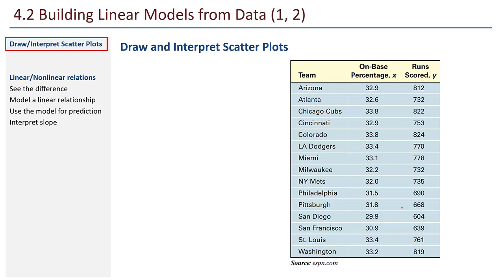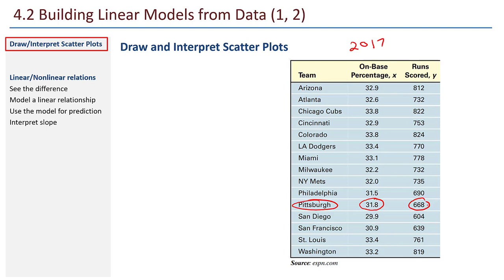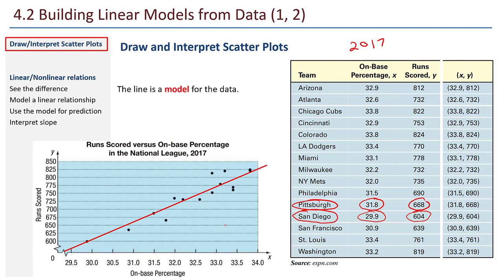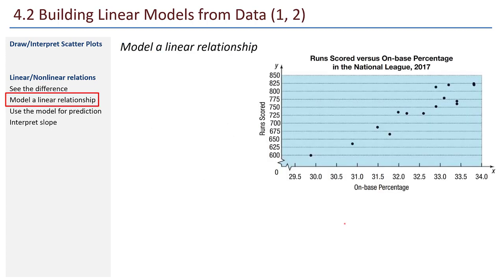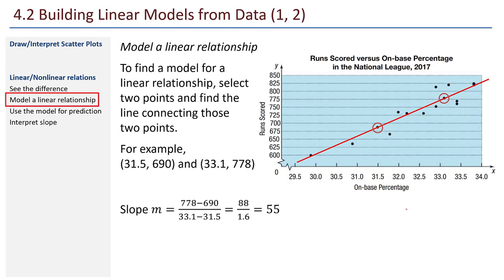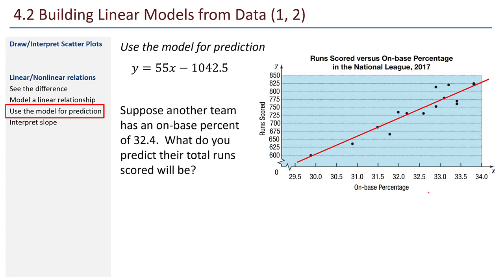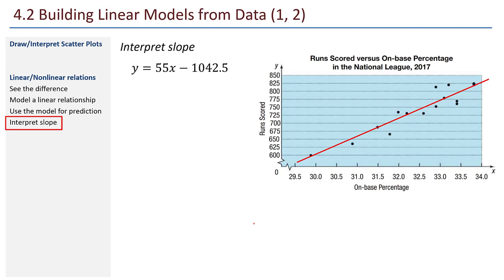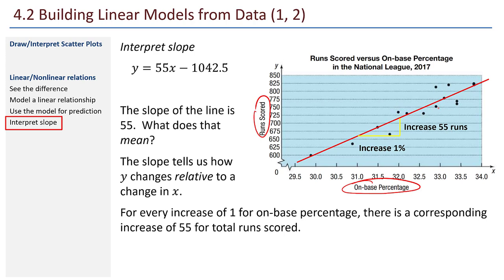Math 140A Unit 4 Day 2 - 4.2 Linear Models